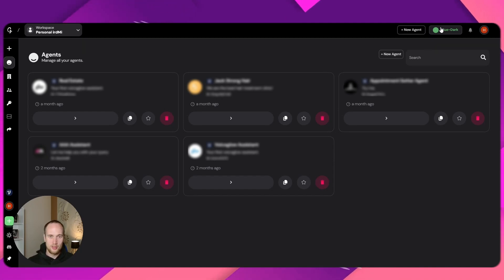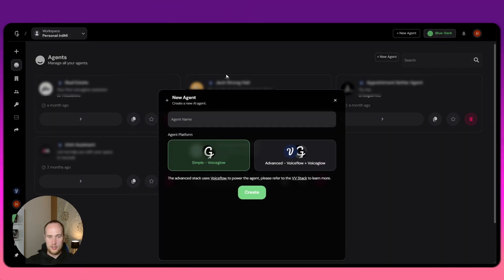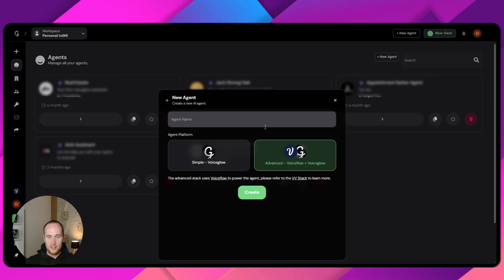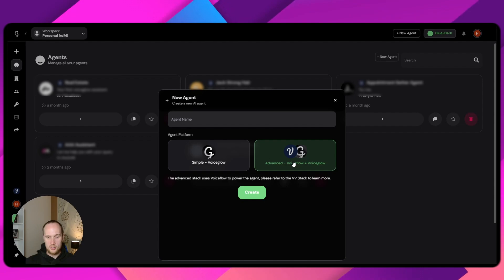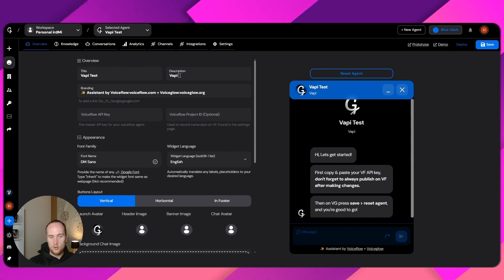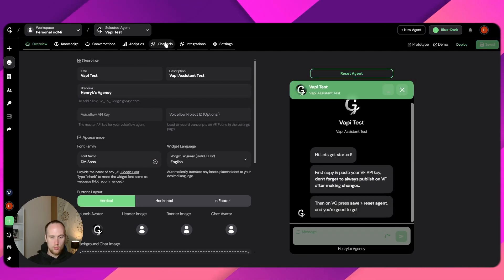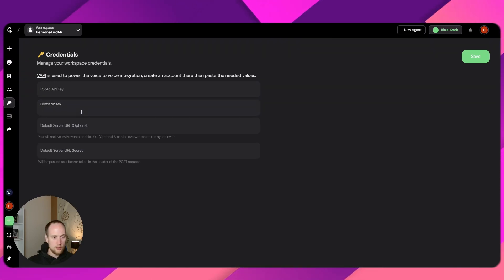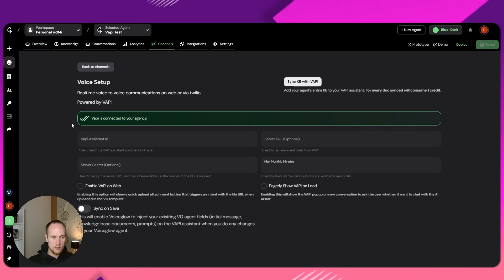Convert more leads on your website! Vapi Voice Agent + Chatbot Website Deployment (Voiceglow)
In this video, I'm diving into Voiceglow, a cool platform for integrating voice agents into your website. I'll show you how I set up a voice agent for my own site using Voiceflow, and even test it live!

Timestamps:
0:00 📞 Demo
1:10 🛠️Setting up the voice agent
5:29 🔧 Voiceflow Setup
7:34 🎨Deploying to website
11:03 📲Pricing Voiceglow
11:15 📊Thoughts and links